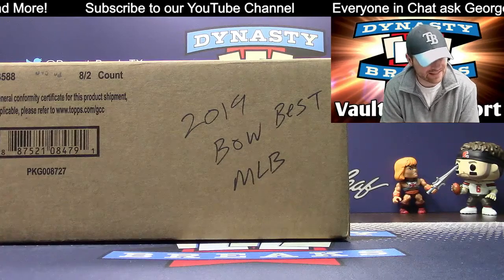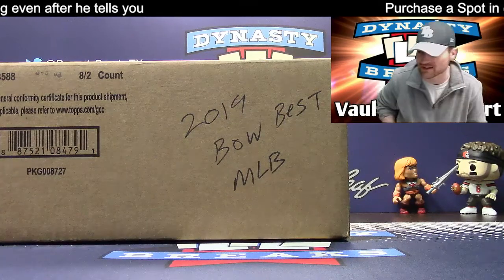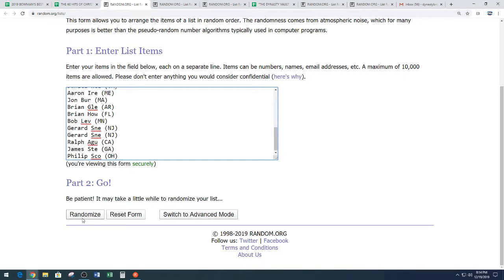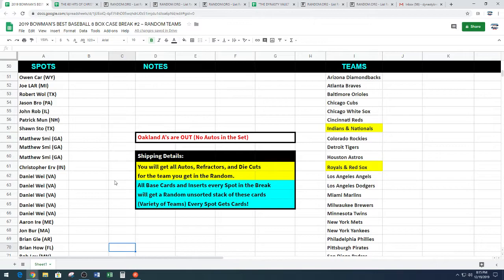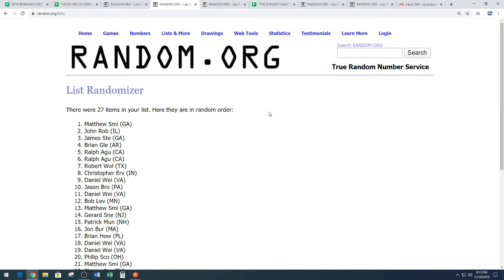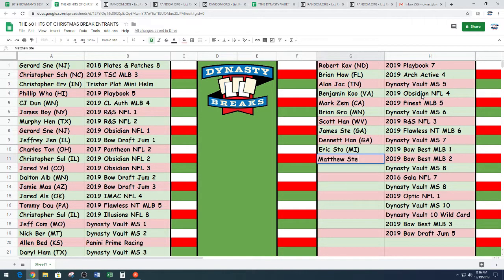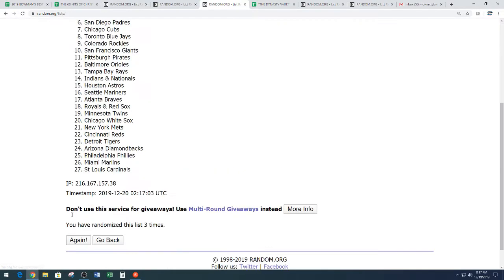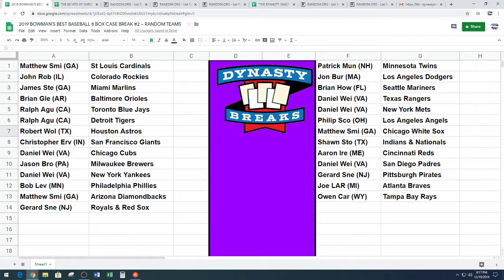Random for 2019 Bowman's Best Baseball 8 Box Case Break #2